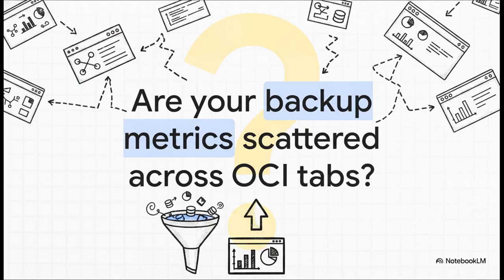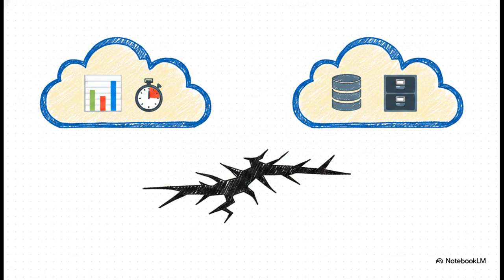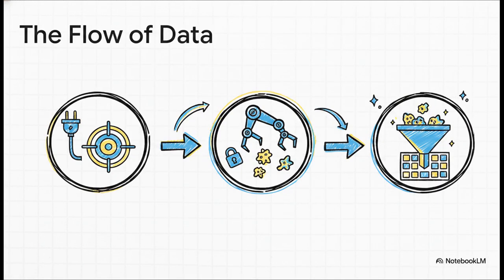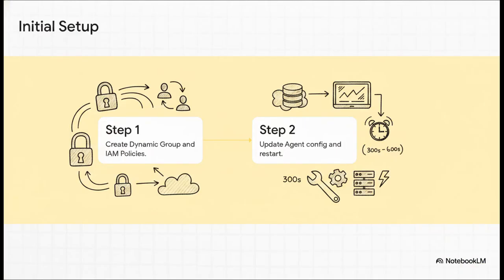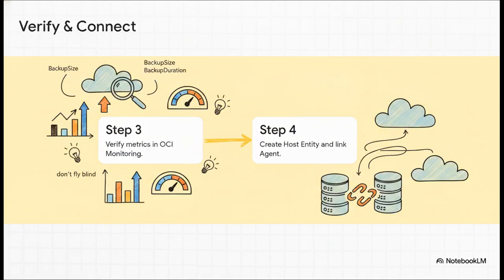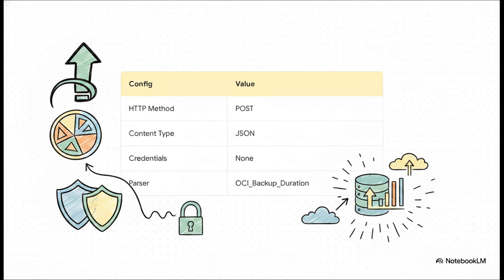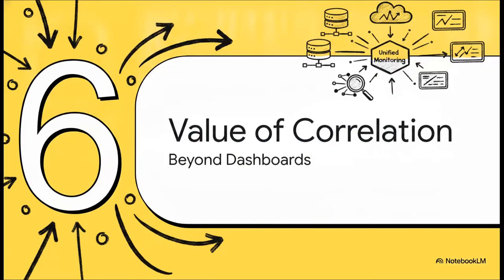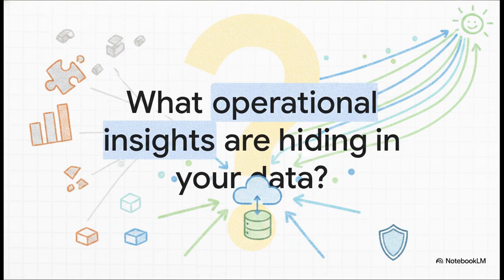Collecting OCI Monitoring Metrics in OCI Log Analytics for Database Backup Dashboard - Part 1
Video overview of "Collecting OCI Monitoring Metrics in OCI Log Analytics for Database Backup Dashboard - Part 1" from Royce Fu's AI and Cloud Insights.